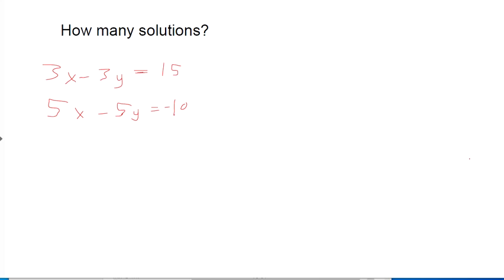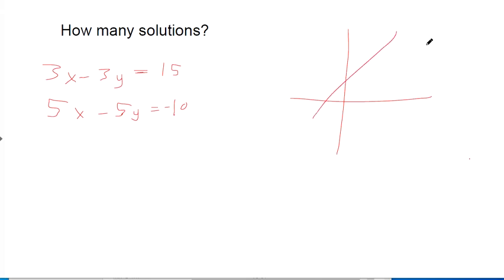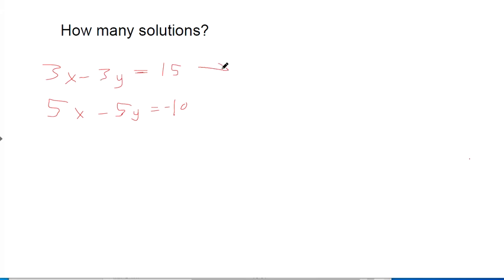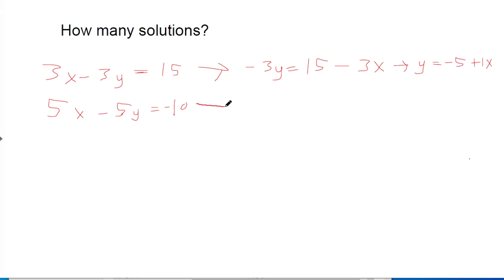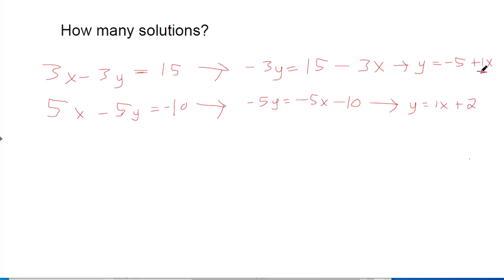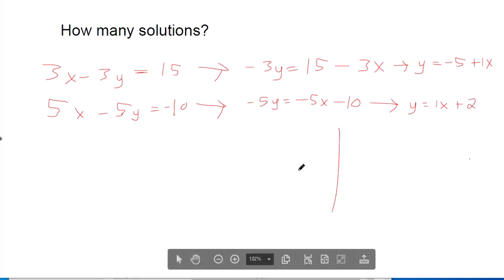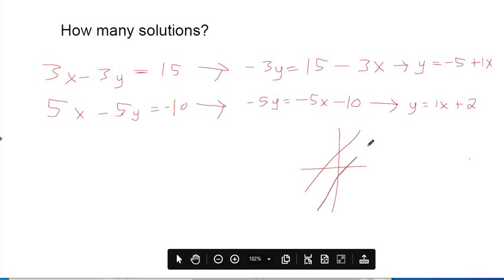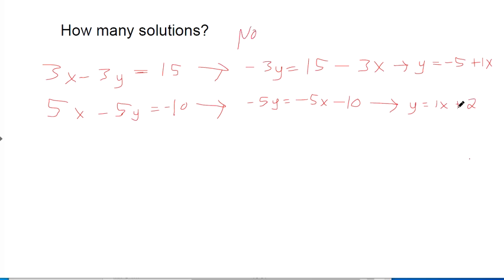How many solutions does a system have